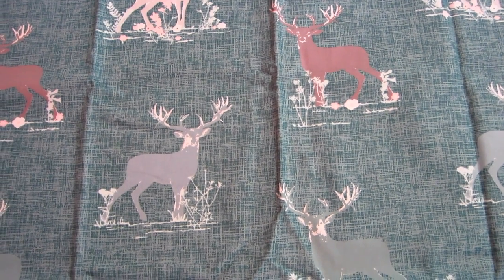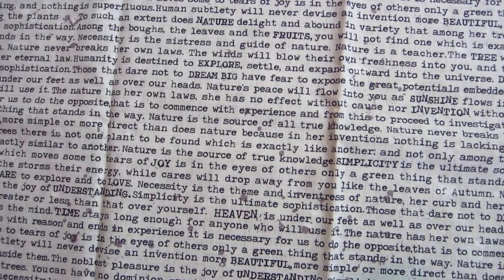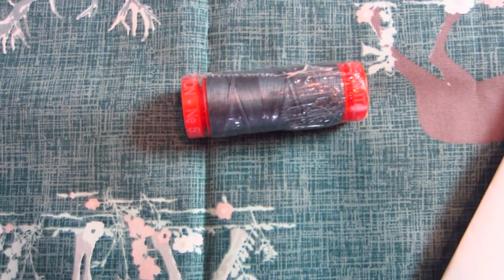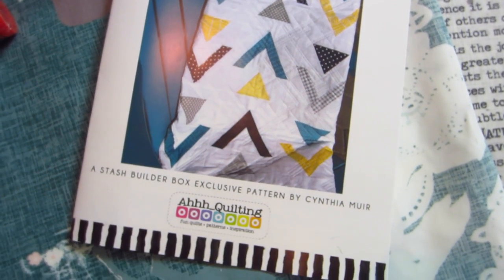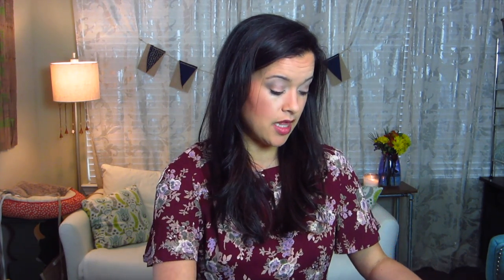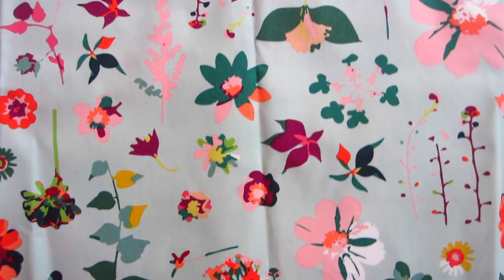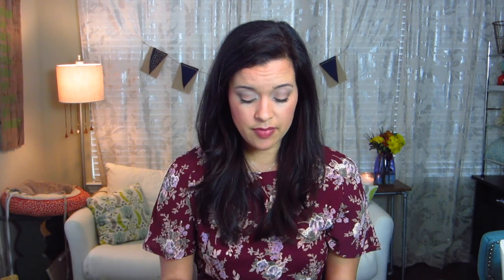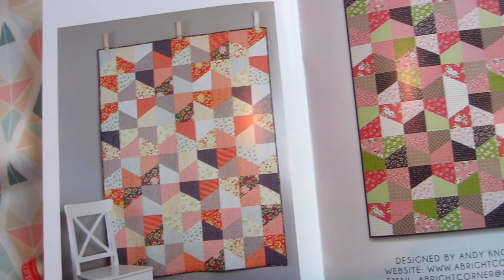Stash Builder Box DOUBLE Unboxing!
Boy, do I have a treat for you today! While I was sick I had two Stash Builder Boxes show up. I didn't even touch them, until today! Here are the November and December Stash Builder Boxes unboxed for the first time! See which fabrics I got and the exclusive pattern.

Learn about Stash Builder Box's charitable efforts? Check this out

Wearing:
The fabric came from Style Maker Fabrics. It sold out after the video I did on this top during the Fall Blog tour. The pattern is Butterick 6375. Go check out the "Style Maker Fabrics Fall Blog Tour" video for lots more info about this top!